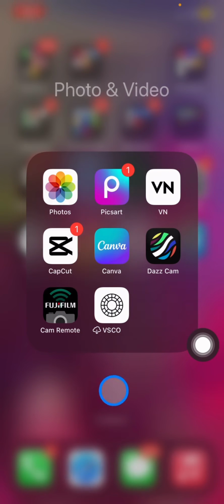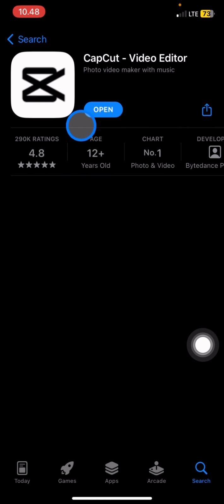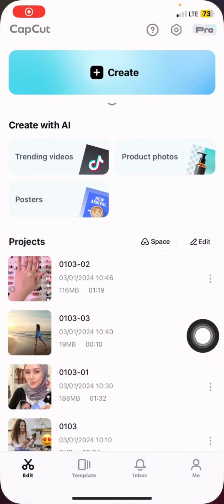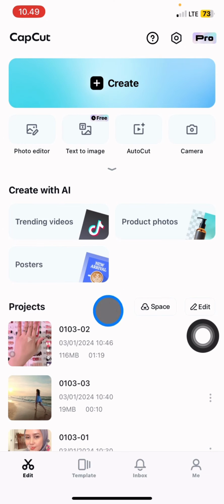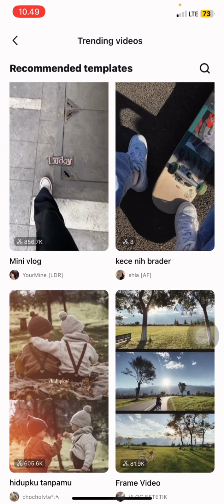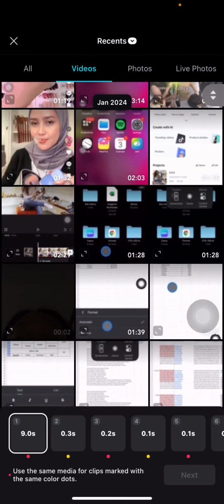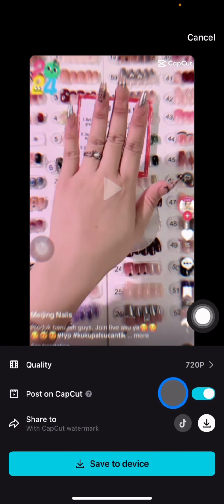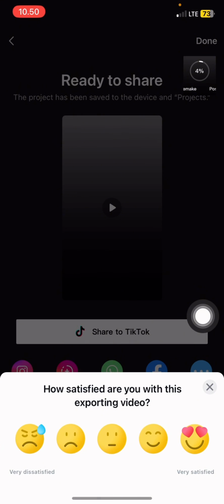~ What's New in CapCut 2024 Update? AI Features Explained!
In this comprehensive Google Sheets tutorial, you’ll learn how to efficiently find specific words on your mobile device. Whether you’re managing data on the go or need to quickly locate information within your spreadsheets, mastering this skill will save you time and streamline your workflow.

Google Sheets is a powerful tool for organizing and analyzing data, and knowing how to navigate it effectively on mobile can be a game-changer. In this video, I'll walk you through the step-by-step process of using the find feature within the Google Sheets app. You'll discover how to access the find function, input your search query, and navigate to the exact word or number you need within your spreadsheet.

Finding words in Google Sheets on your phone is easier than you might think, and by the end of this tutorial, you’ll feel confident using this essential feature. Whether you’re a student managing study notes or a professional handling business data, this skill is invaluable for anyone using Google Sheets on mobile.

If you're ready to enhance your productivity and efficiency with Google Sheets, watch this tutorial now and start mastering the art of finding words on your mobile device!